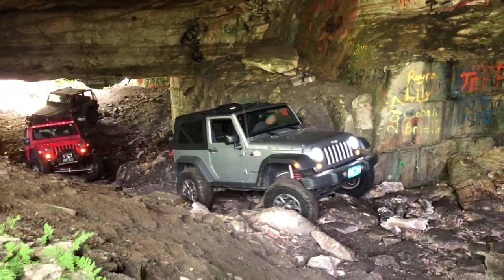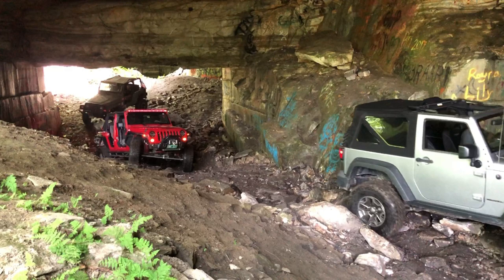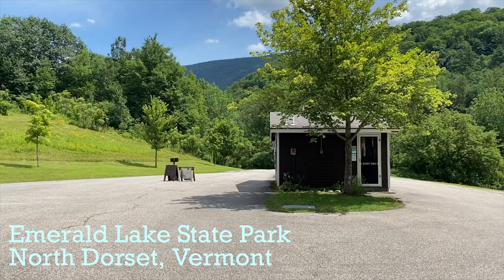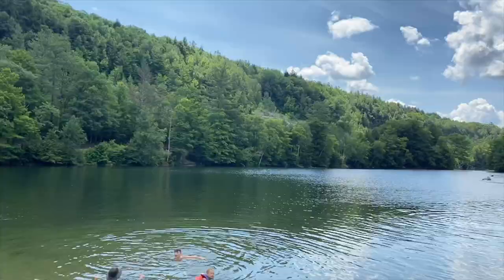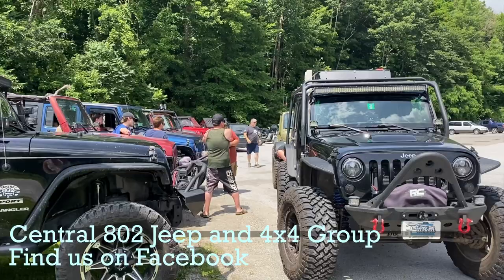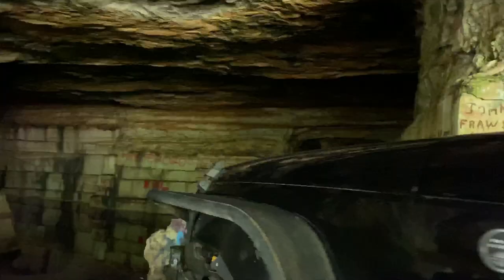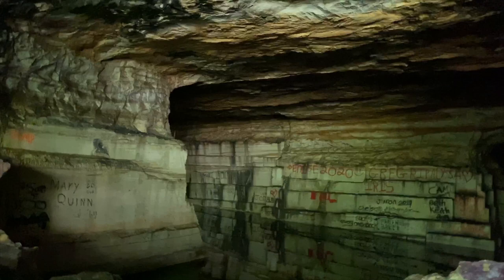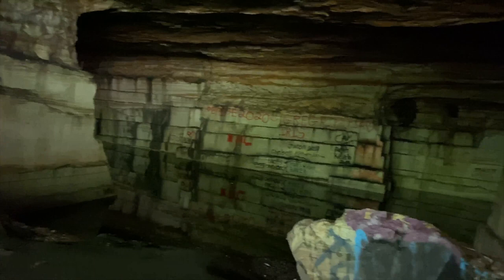Freedlyville Quarry Jeep Ride, Dorset, Vermont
We took a family camping trip to Emerald Lake State Park and met up with the Central 802 Jeep and 4x4 Group for a Jeep ride to one of the local quarries.